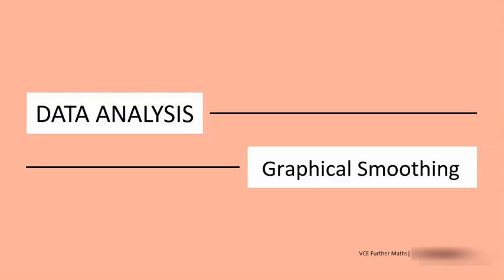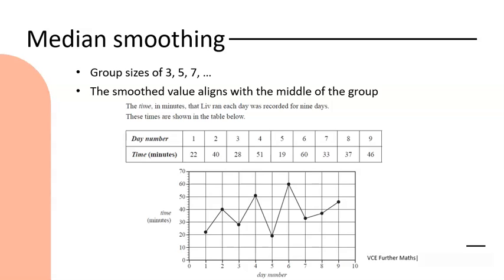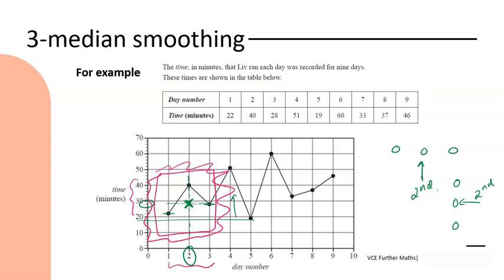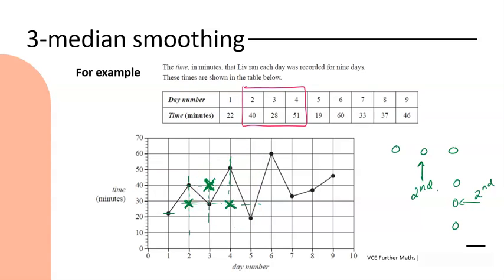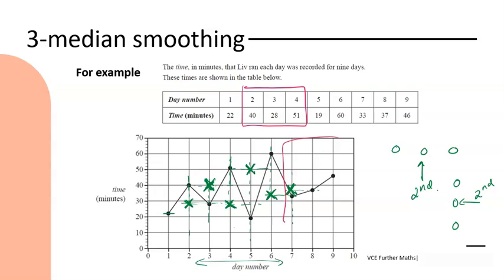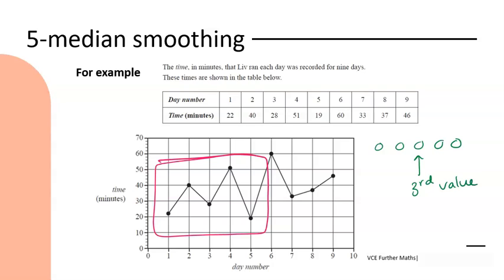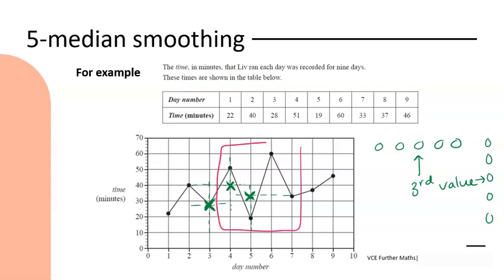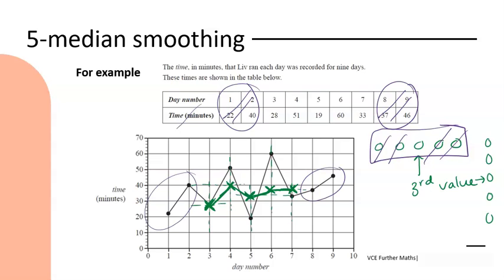Median Smoothing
Overview of graphical smoothing of time series (median smoothing) for VCE Further Maths.  Examples cover 3-median and 5-median smoothing onto time series plots.